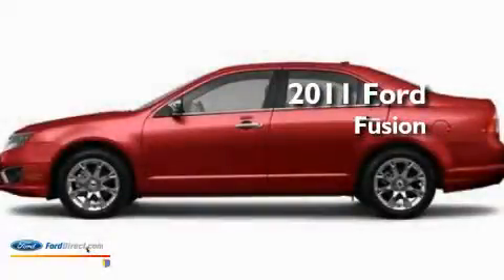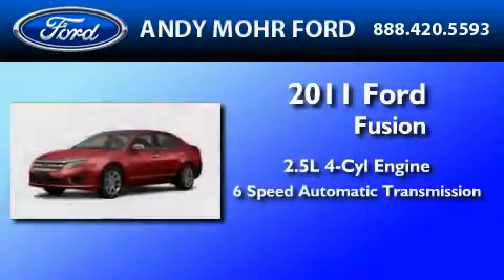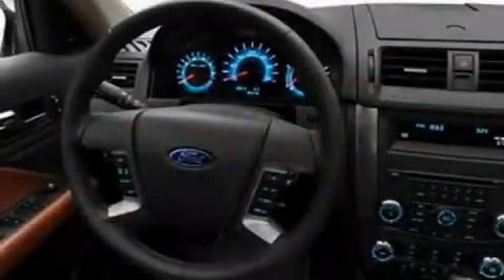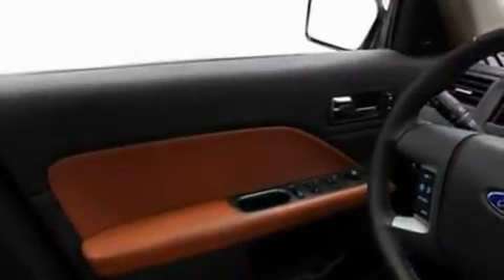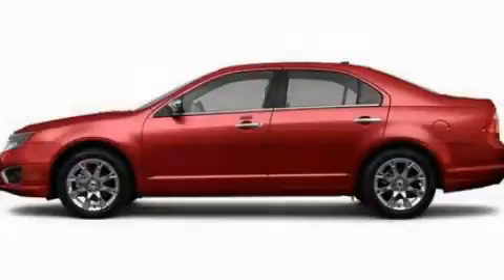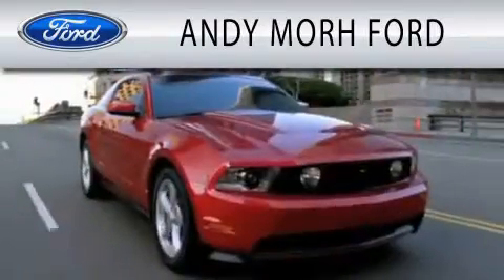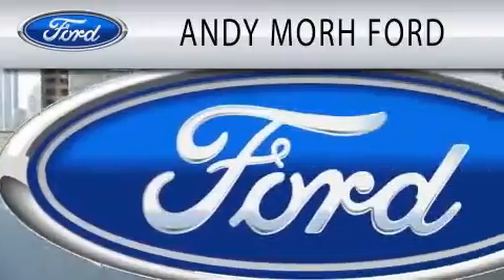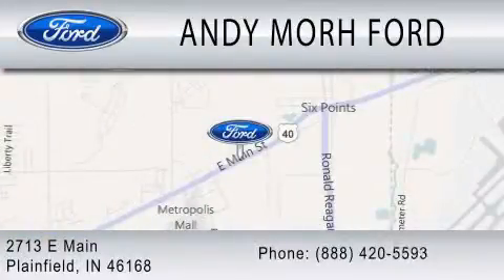2011 FORD FUSION IN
Year : 2011
 Make : FORD
 Model : FUSION
 Engine : 2.5L I4
 Trans . : AUTO 6SPD
 Exterior : RED CANDY METALLIC

 Interior : V
 Stock : C11631

 2713 East Main Street
  , IN 46168